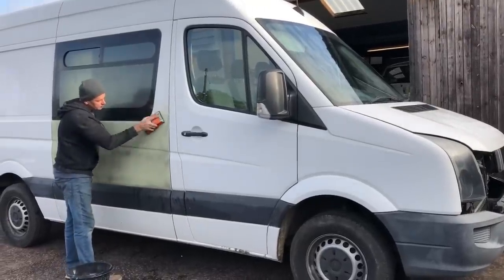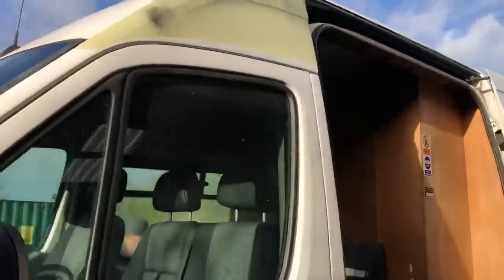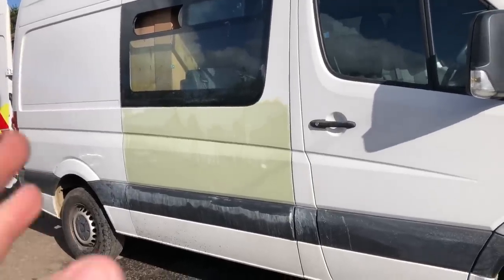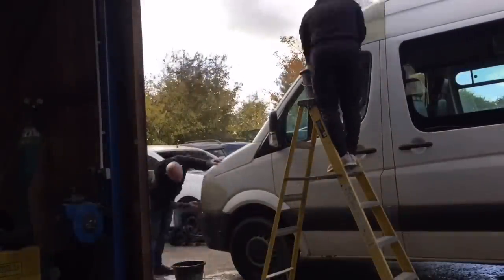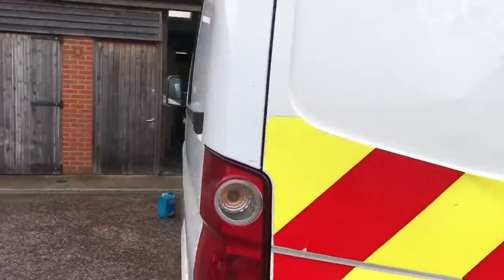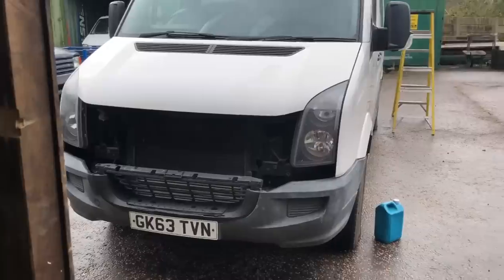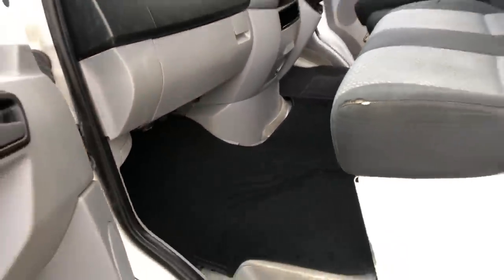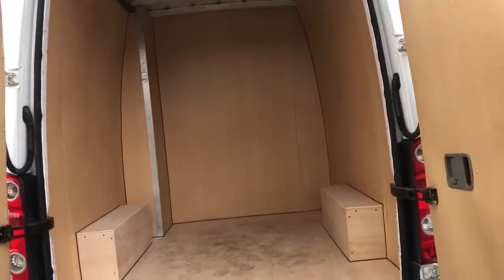VW Crafter Project How much did we Make £££ ??? PT 5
In this video we complete the VW Crafter Crew Van Bus Project and Rob runs the numbers!

Auto Smart G101

Auto Smart Tar remover

Polishing Compound

Bumper Gel Dressing

Floor mat